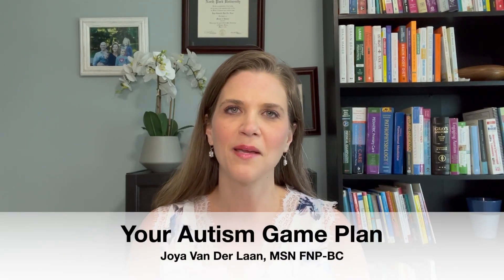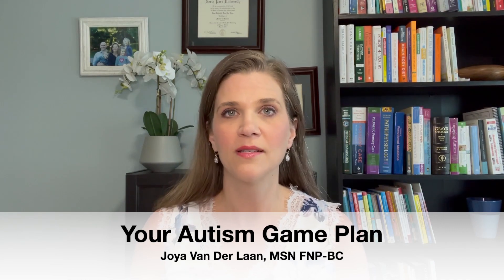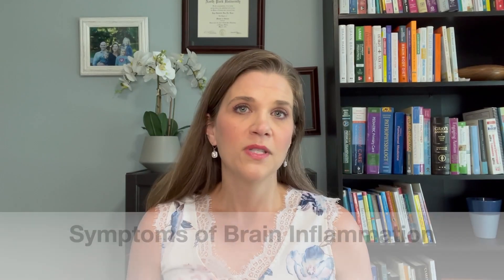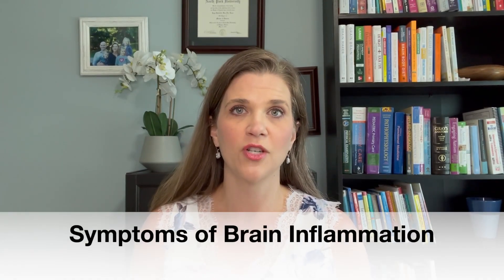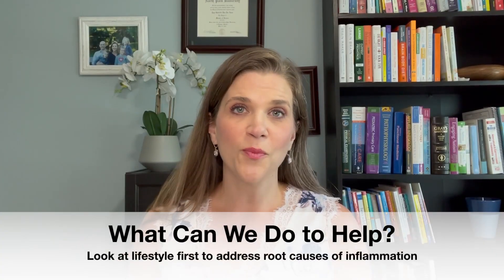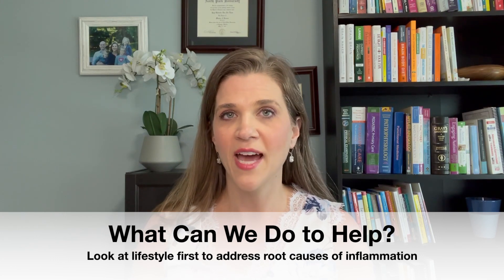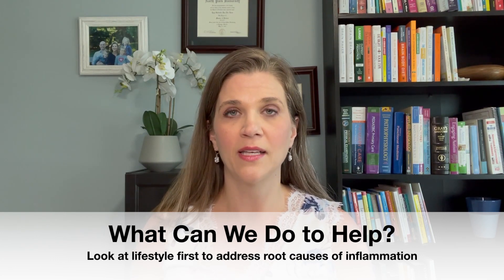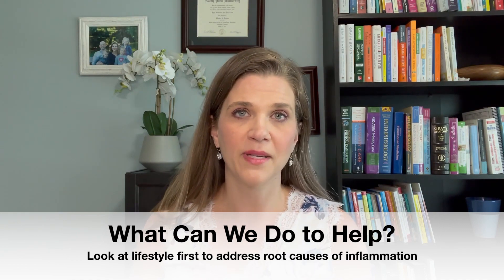How Brain Inflammation Affects Children with Autism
When you're ready to take Your Autism Game Plan to the next level, register for the course